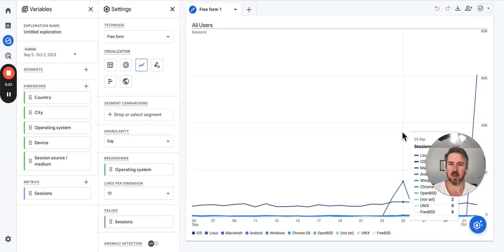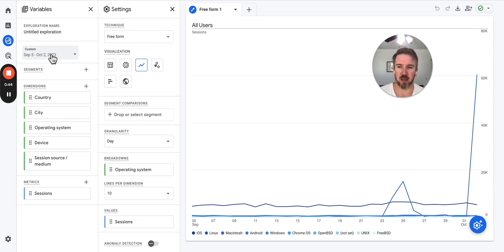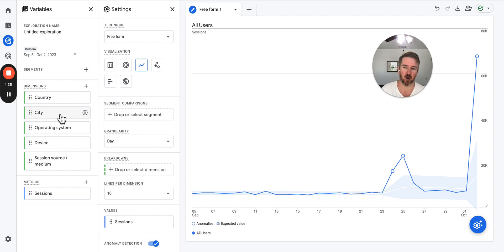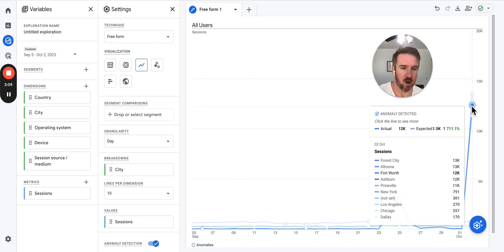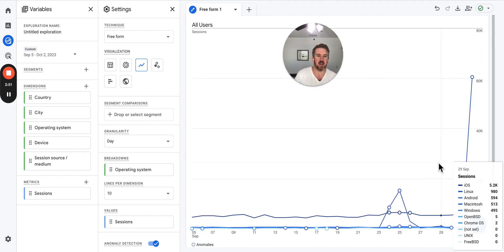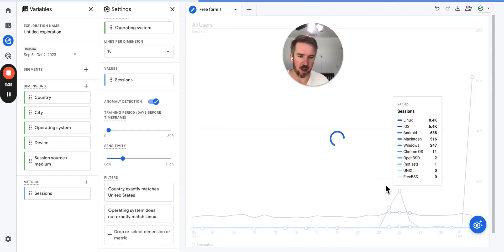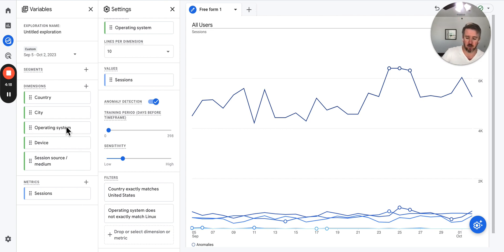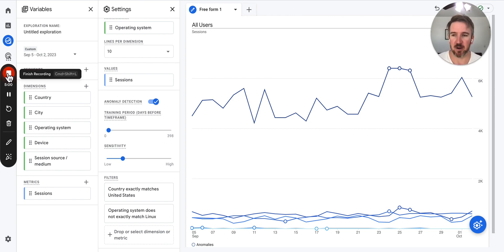Detecting Bot Traffic in Google Analytics 4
In this video, I will explain how to detect bot traffic in Google Analytics 4. I will discuss the limitations of the built-in bot filtering and show you how to identify bot traffic using different metrics such as IP addresses, cities, devices, and operating systems. By understanding these indicators, you can filter out bot traffic from your analytics data and improve the accuracy of your reports. No action is required from you, but implementing these strategies will help you make more informed decisions based on reliable data.

00:00 Introduction
00:30 Detecting Bot Traffic in Overall Settings
01:10 Looking at Cities
02:32 Analyzing Devices
02:57 Filtering by Operating System